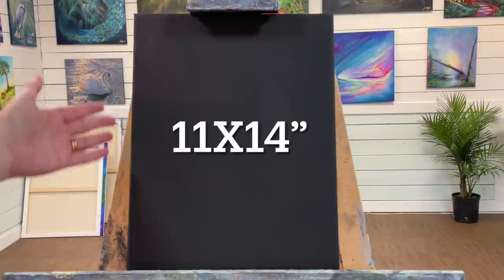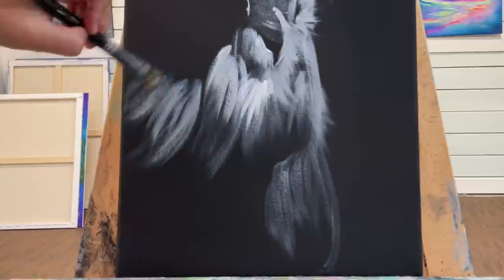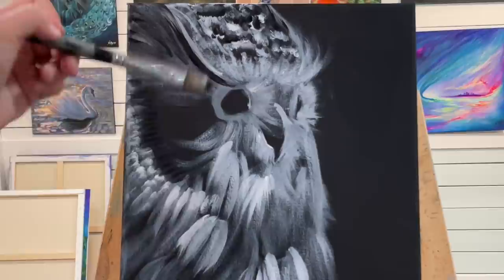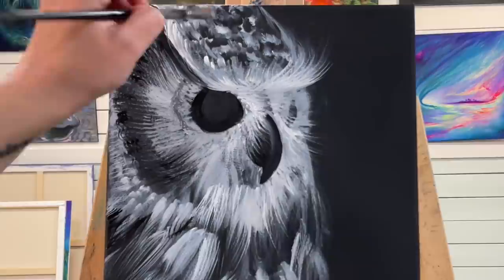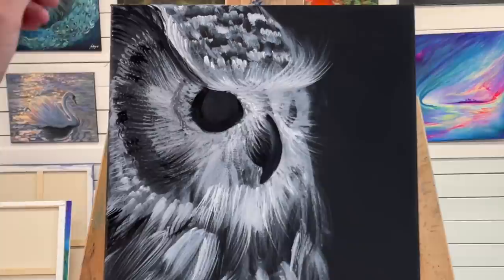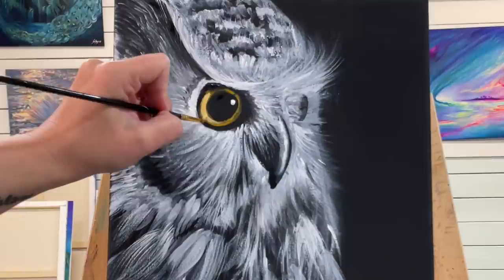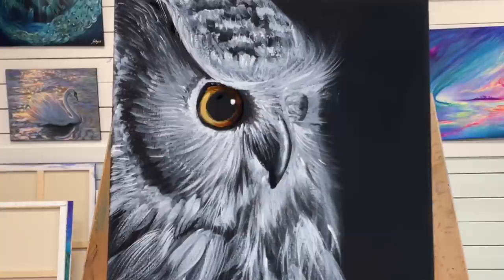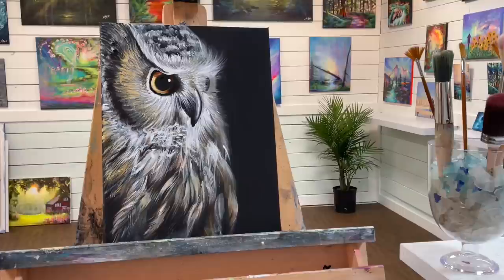How To Paint An Owl 🦉 Acrylic painting tutorial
Thanks for joining me today for this painting tutorial of “Owl Be Watching You”

Hope you enjoy this one and paint along!

Colours:
Titanium white
Mars black
Yellow ochre
Burnt Sienna

BRUSHES:
Round
Filbert
Rake fan

CANVAS:
11x14”
Black primed/painted